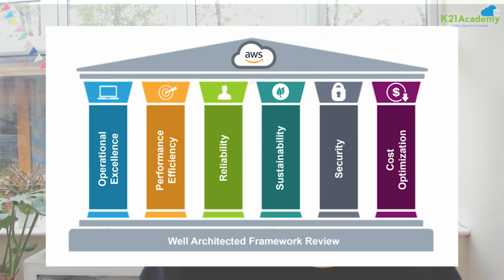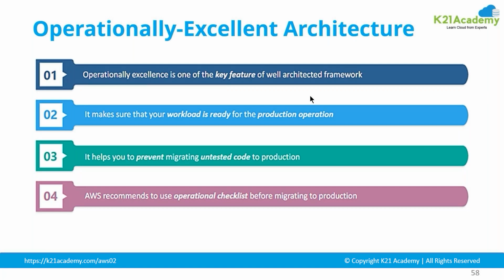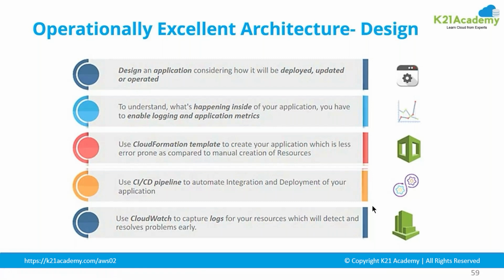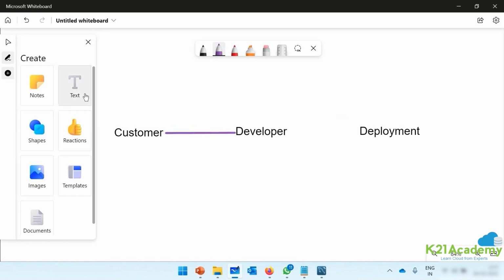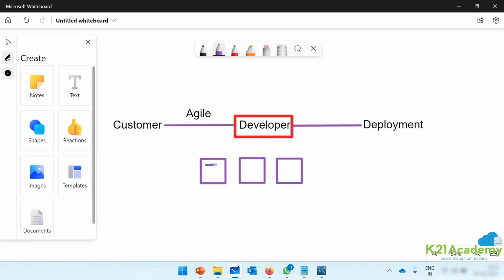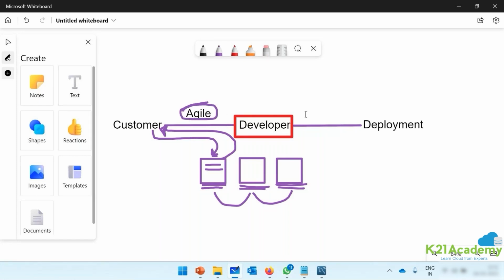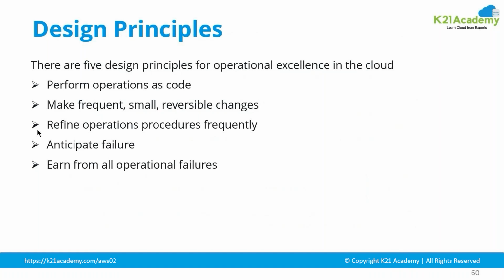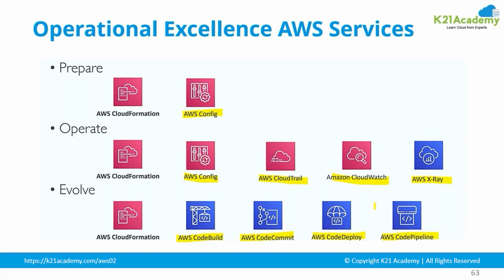Understanding the Operational Excellence Pillar of AWS Architecture Part 2 || K21Academy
💼Join our free AWS class to build your career, get certified, and land a high-paying job in AWS Cloud & DevOps
🚀If you're new to cloud and want to build a strong foundation in cloud technology, join our Skool Community

In this video we will Cover:

Operational Excellence Design Principles 📐: We'll explore the best practices for designing and managing your AWS infrastructure. These principles guide you to prepare for failure, learn from incidents, and improve your procedures continuously.

Operational Excellence Architecture 🏛️: Understanding the architecture that supports operational excellence is key. This includes setup, monitoring, and updating systems efficiently and effectively.

Key AWS Services for Operational Excellence ⚙️: Discover AWS tools that are essential for maintaining an operationally excellent environment.

Bonus! Get access to a FREE Intro to AWS Class and a 3-Step Framework to land your dream high-paying cloud job!